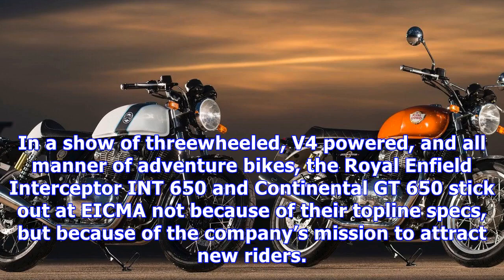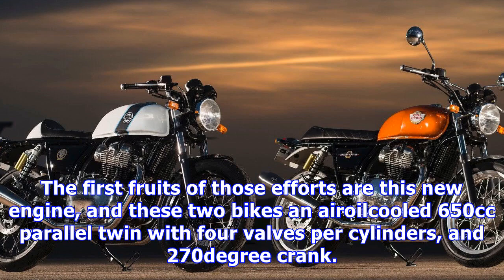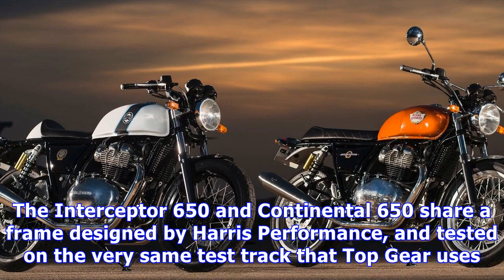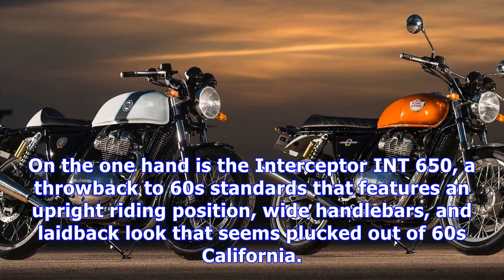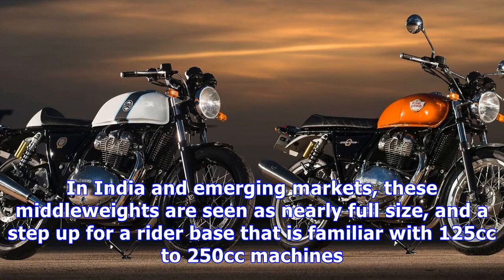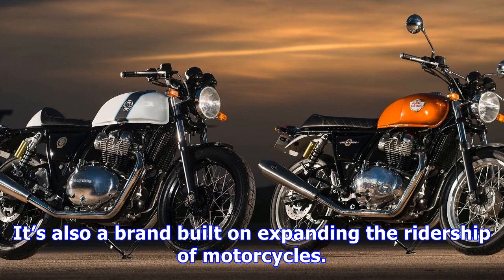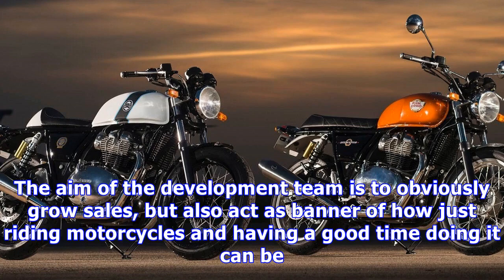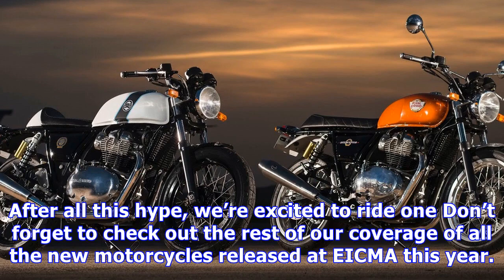The 2018 royal enfield 650 twins are here to bring the fun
In a show of threewheeled, V4 powered, and all manner of adventure bikes, the Royal Enfield Interceptor INT 650 and Continental GT 650 stick out at EI...